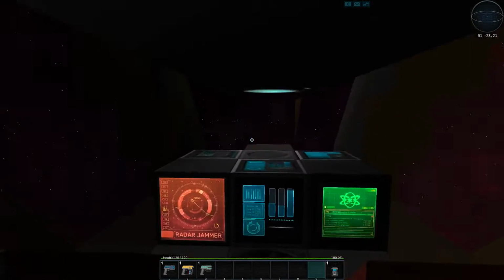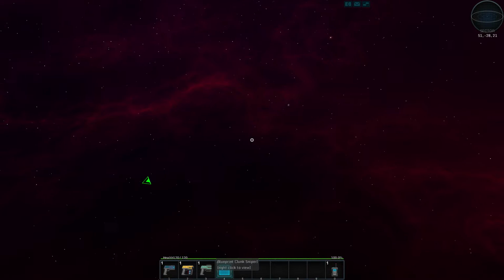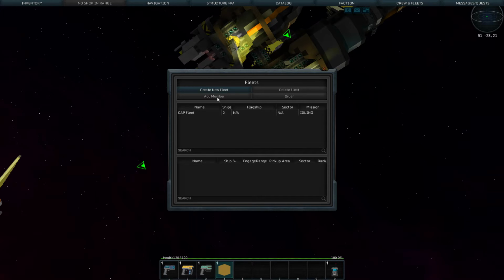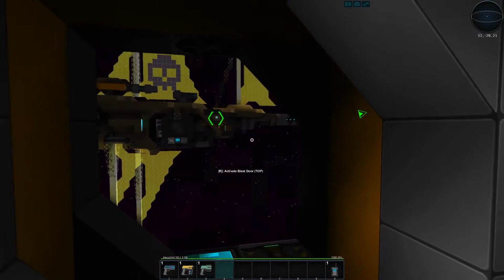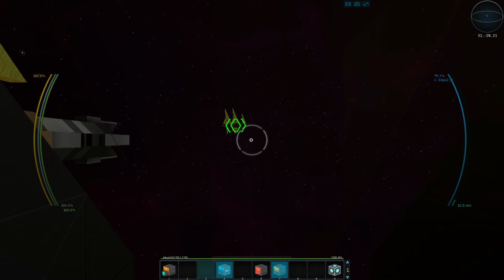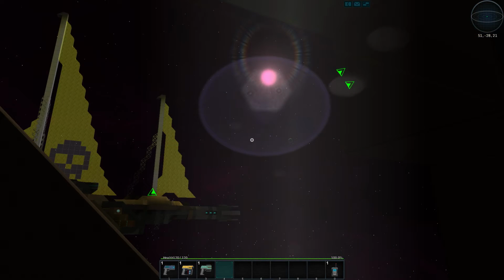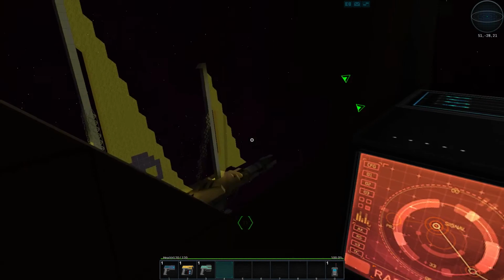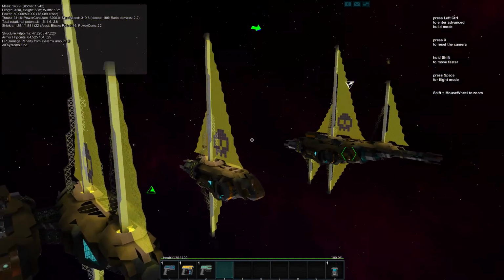StarMade: StarSquad - S2E24 - Fleet!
Welcome to the Star Squadron server! In today's episode we continue work on our fleet. Suggest a name in the comments!